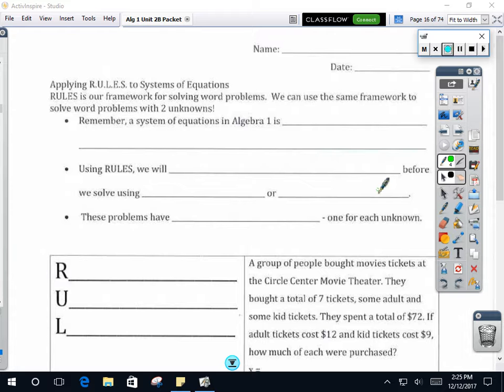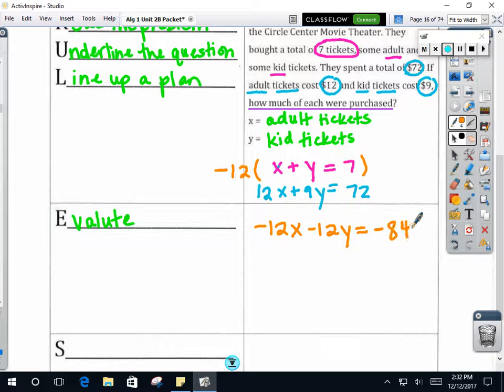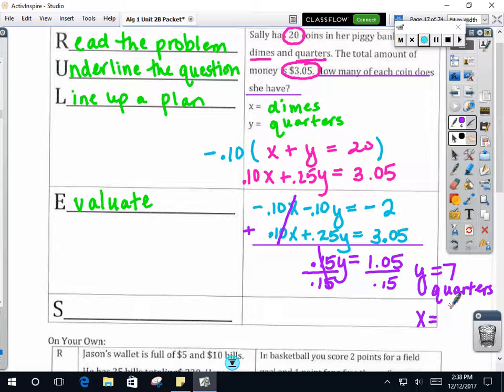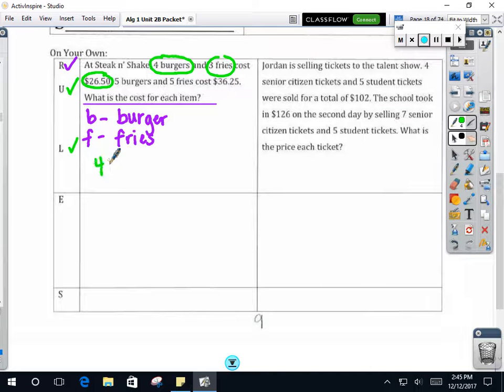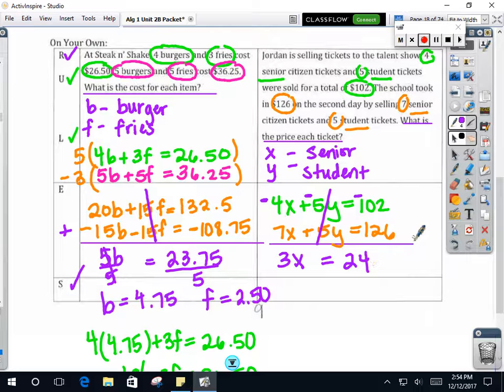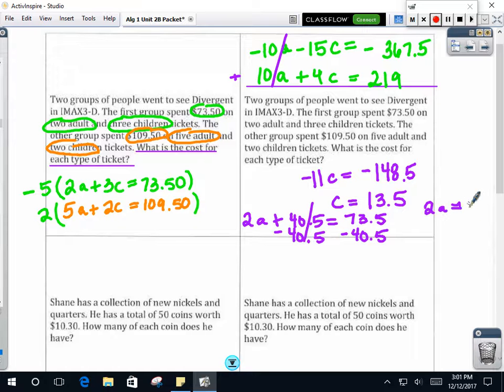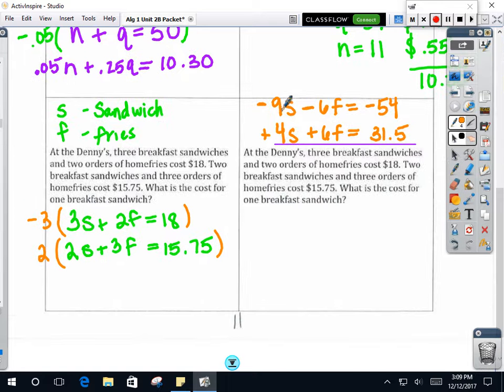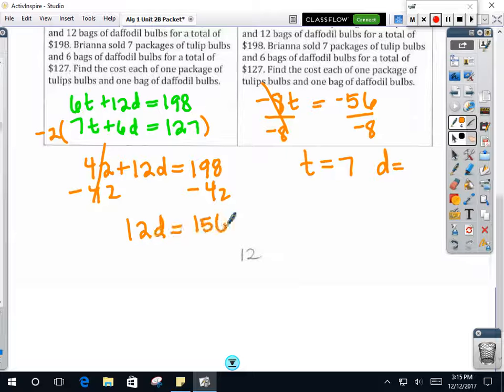Alg 1 Unit 2B 12 12 17